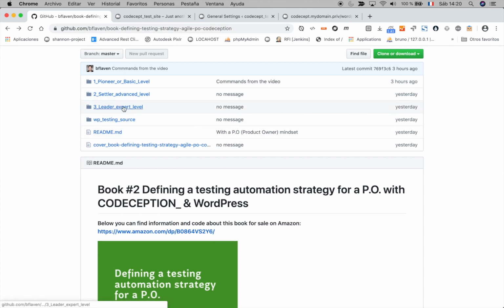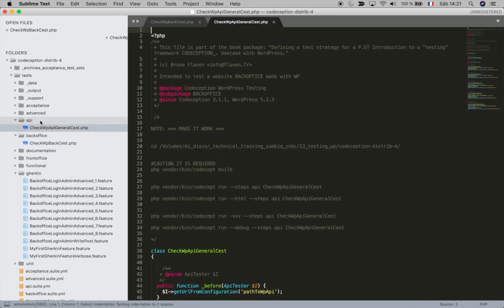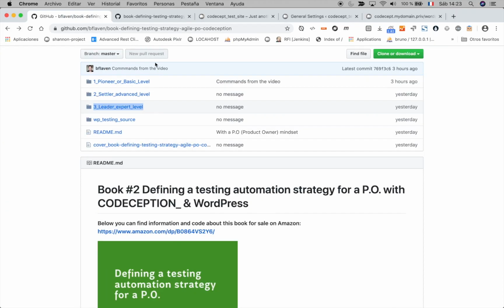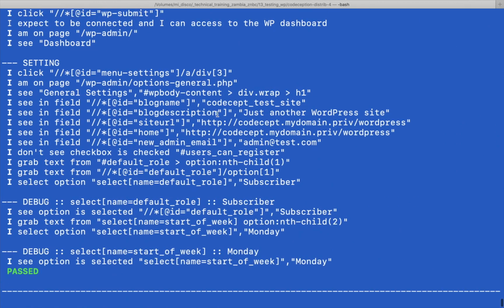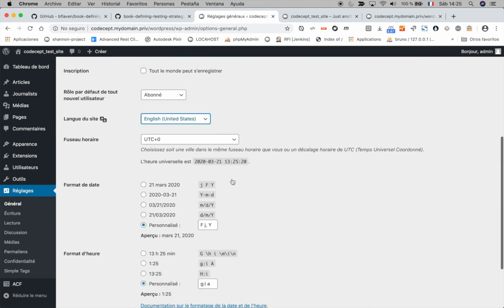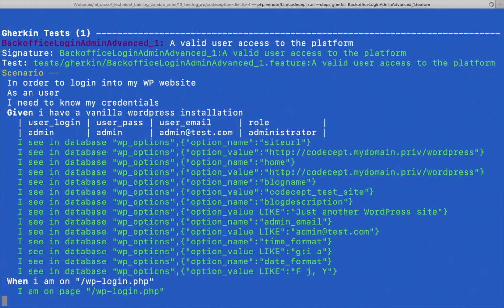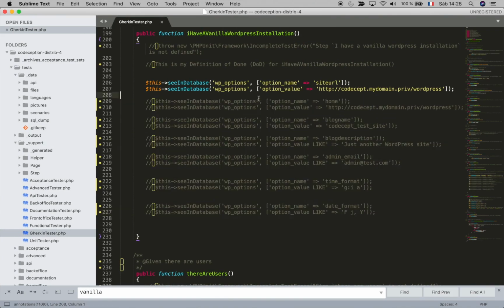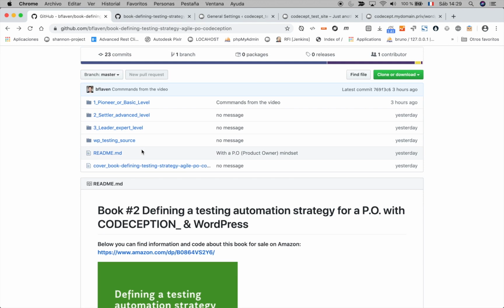Video #4 Testing WP API, WP Backoffice Multilingual, WP Frontoffice & using Gherkin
From Chapter 3_Leader_expert_level: More User Acceptance Testing for WP. A special distribution to test WP API, WP Backoffice Multilingual,  WP Frontoffice and how to use Gherkin features, linked with the definiton of DoD.

This Video #4 is part of a serie of 7 Videos for the BOOK #2 "Defining a testing automation strategy for a P.O. with CODECEPTION_ & WordPress" from "The continuous learning trilogy"